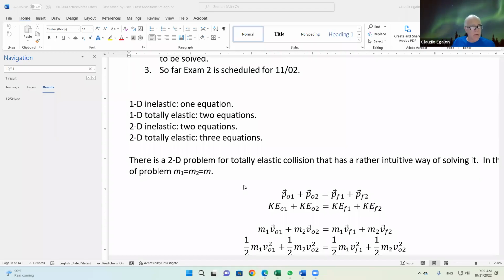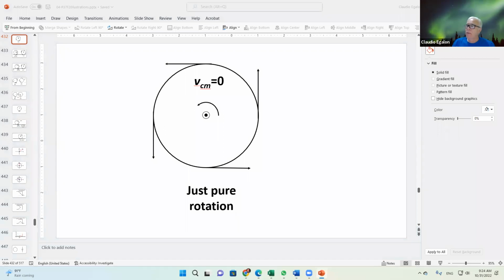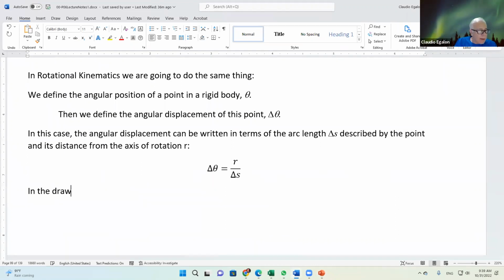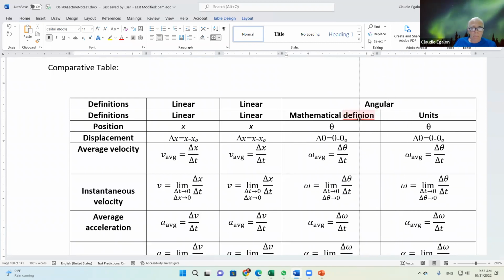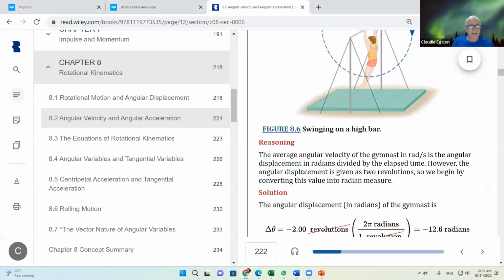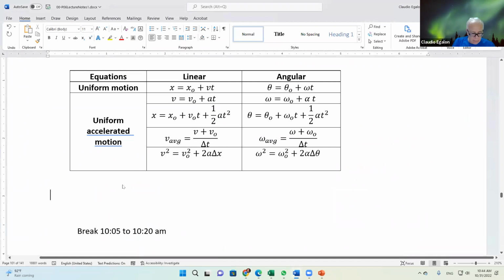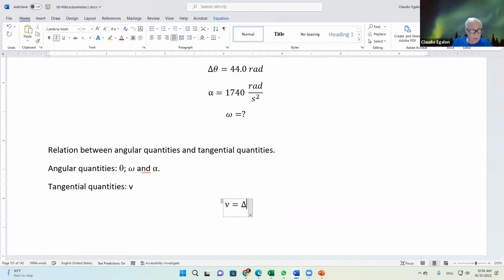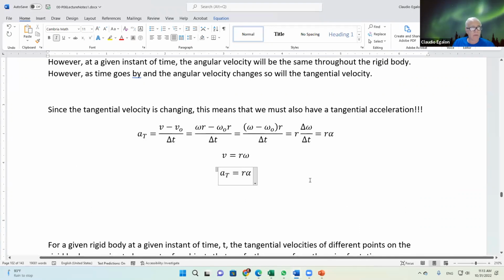P06 2022 10 31 Lecture, Rotational Motion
Physics 6 at LA Harbor